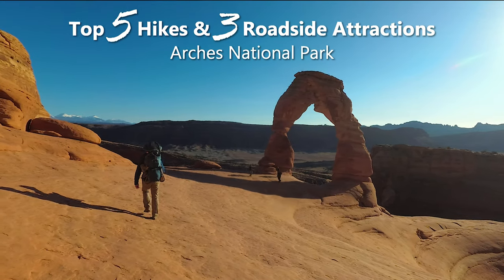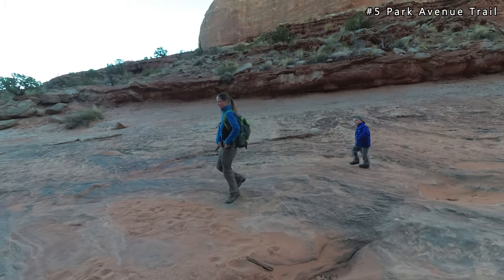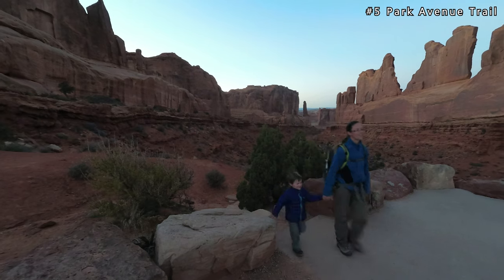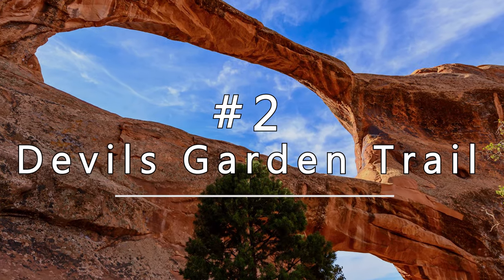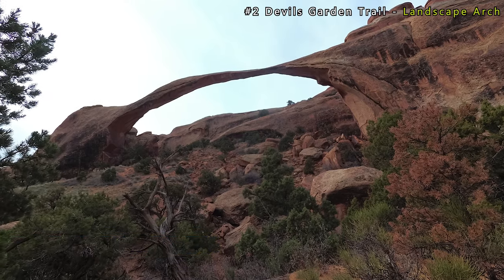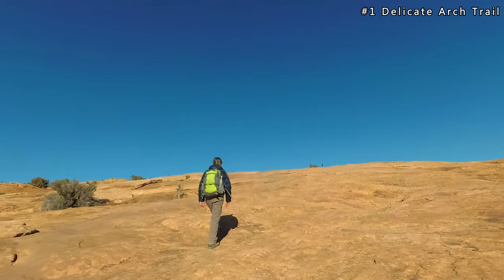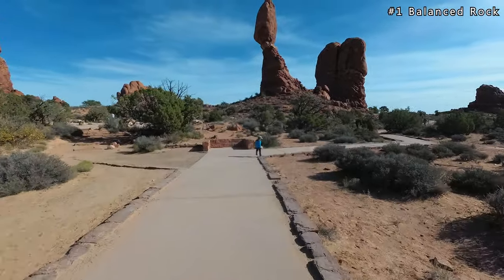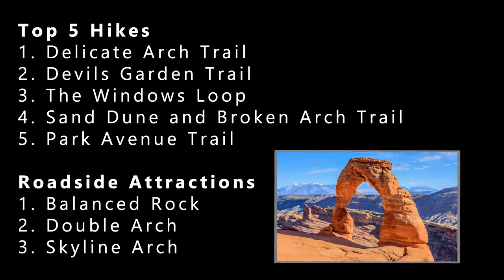Top 5 Hikes | Arches National Park | Utah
Come discover the Top 5 Hikes in Arches National Park (plus 3 popular roadside attractions)! We spent over 2 months in Moab, UT exploring the National Parks and surrounding area. Arches National Park was one of our favorite destinations and we were amazed by its beauty. We're happy to share our favorite hikes with you.

Top 5 Hikes:
1. Delicate Arch Trail (4.8-mile loop)
2. Devils Garden Trail (there are 3 versions of this trail)
    2a. Hiking to Landscape Arch (1.6-mile round trip)
    2b. Hiking to Double O Arch (4.5 miles round trip)
    2c. Primitive Loop (7.2-mile loop)
3. Sand Dune and Broken Arch Trail (2 miles round trip)
4. The Windows Loop (1.2-mile round trip)
5. Park Avenue Trail (2-mile round trip)

Other popular roadside attractions and overlooks:
1. Balanced Rock (0.3-mile loop)
2. Double Arch (0.5-mile round trip)
3. Skyline Arch (0.4-mile round trip)

CAMERAS
Yi 4k+
EVO GP-PRO Gimbal
Nikon D610

MUSIC
Title: Leave It Alone
Composed by Underbelly

Title: The Day is Close
Composed by The 126ers

Title: Blackest Crow
Composed by TrackTribe

Title: Cliffsides
Composed by Dan Lebowitz